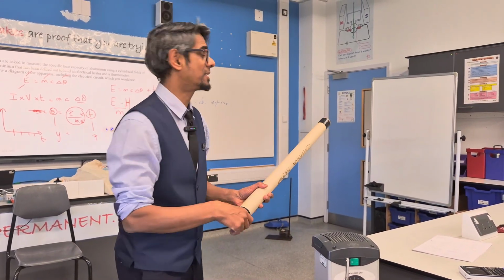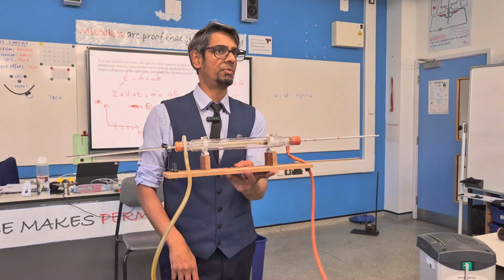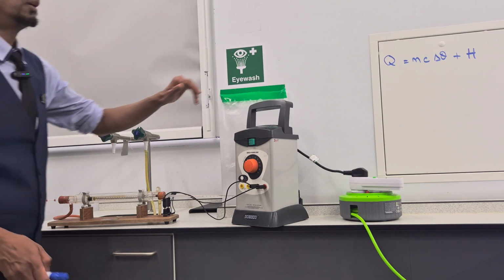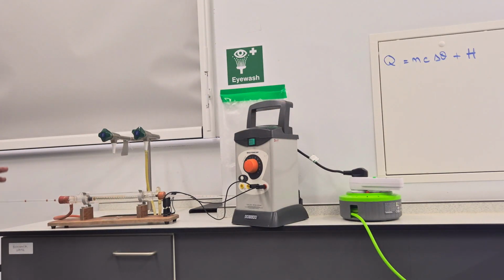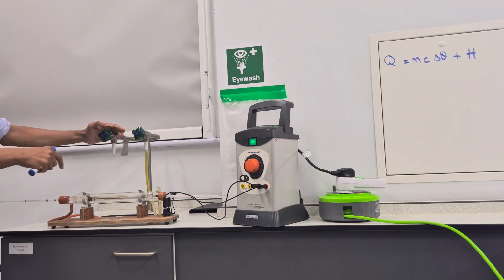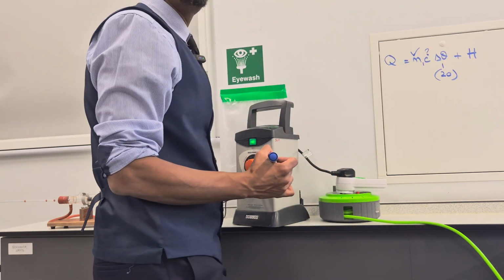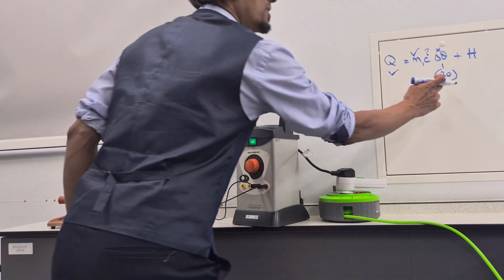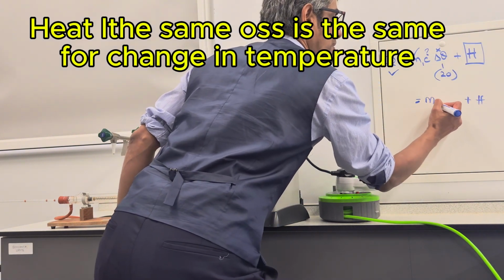A-LEVEL: Specific heat capacity: 3 ways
normal calorimeter
Inversion method
Continuous flow